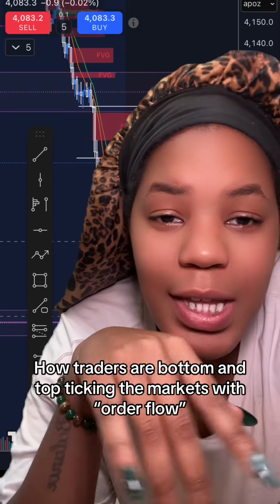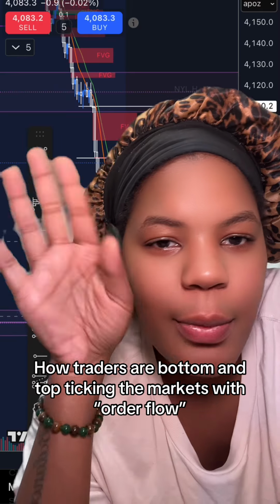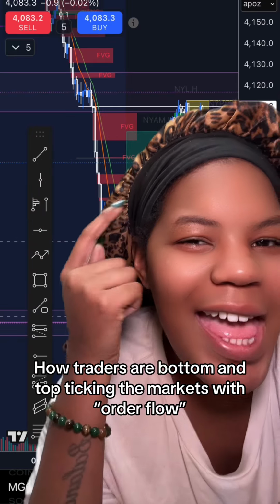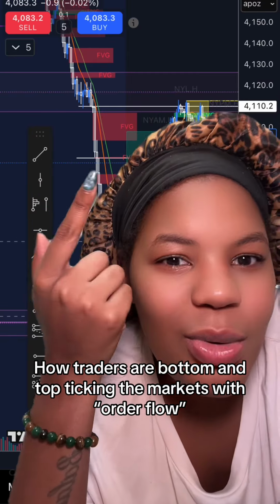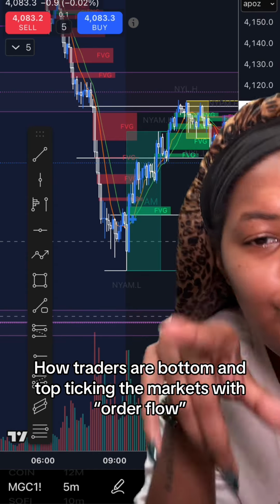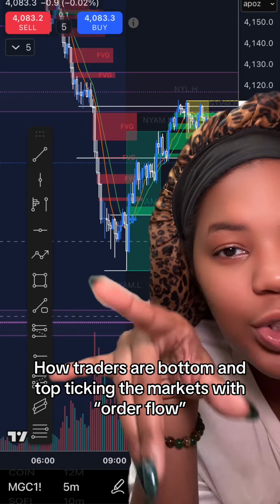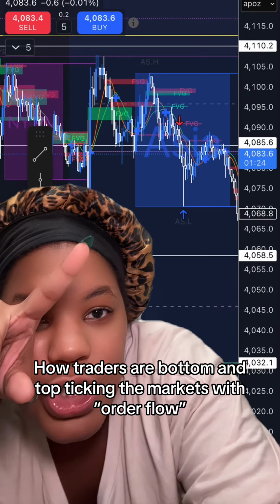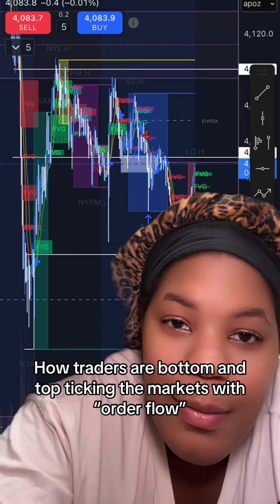Order flow trading simply explained